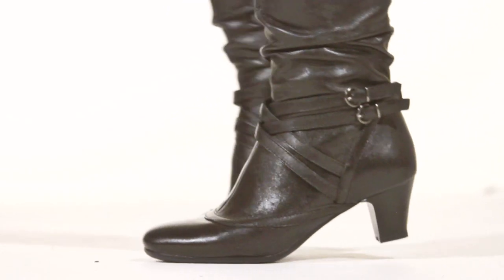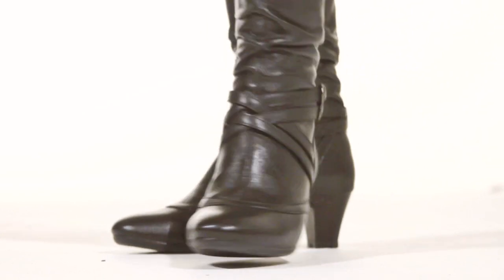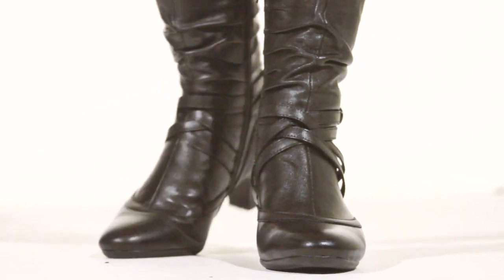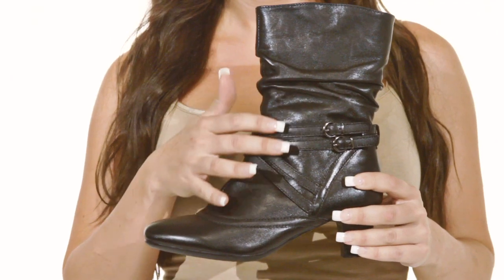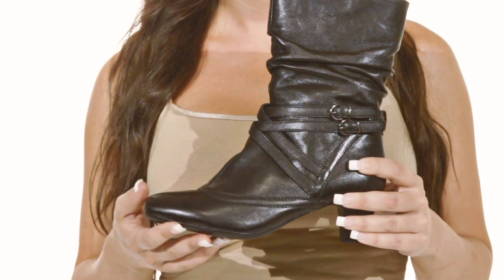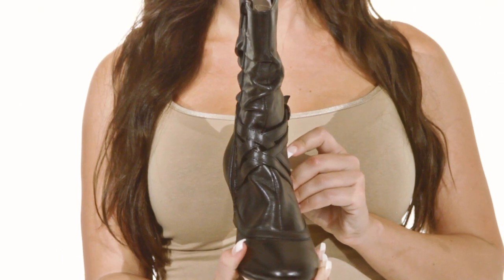Spring Step - Canyon